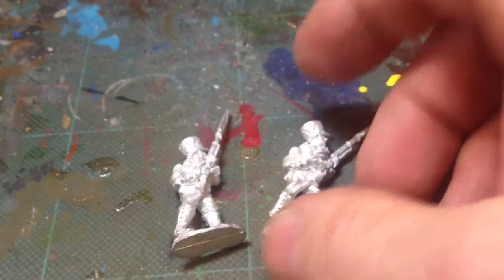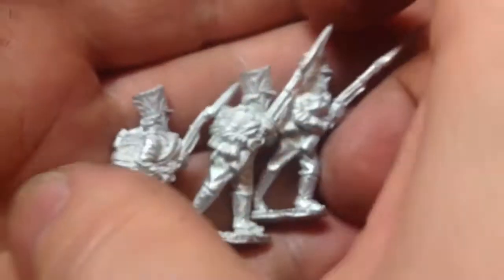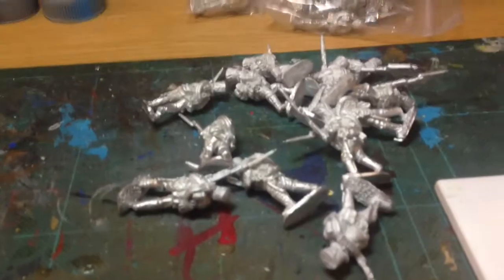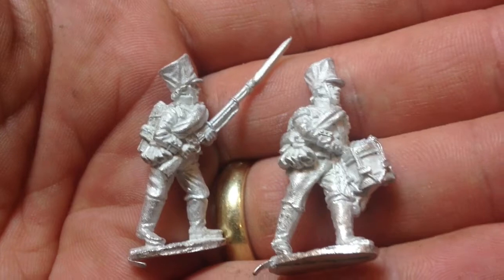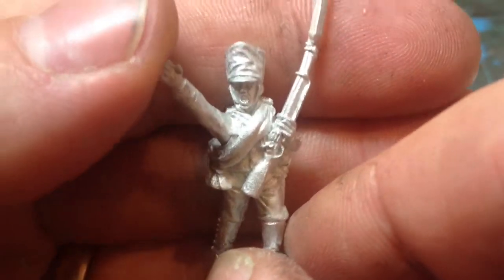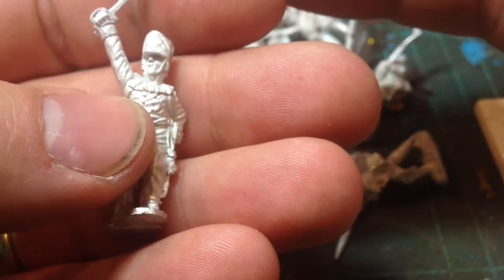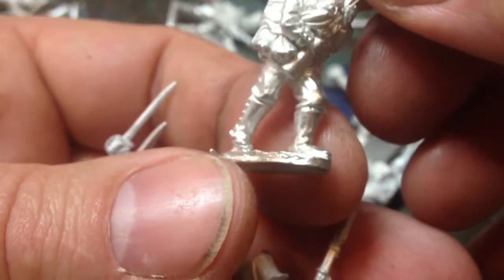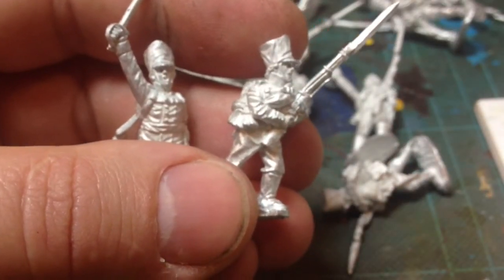Calpe prussians unboxing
calpe miniatures, prussian battalion unboxing